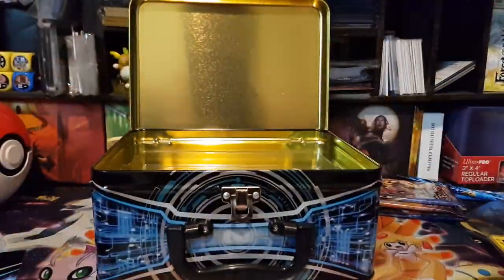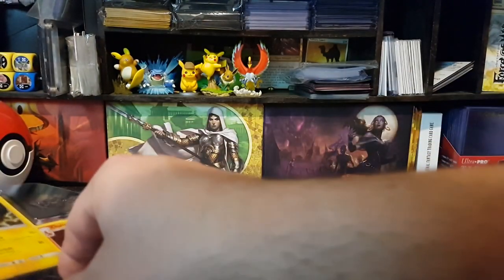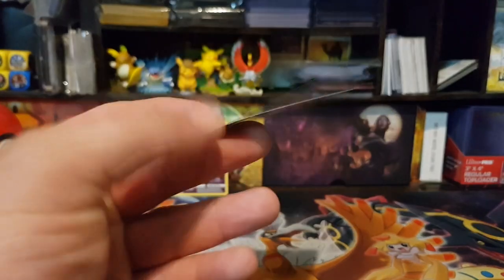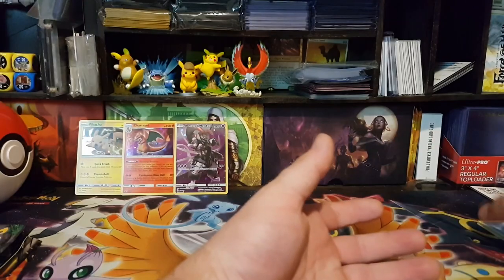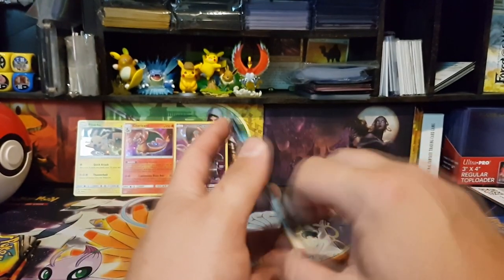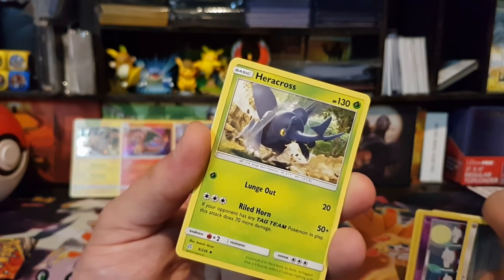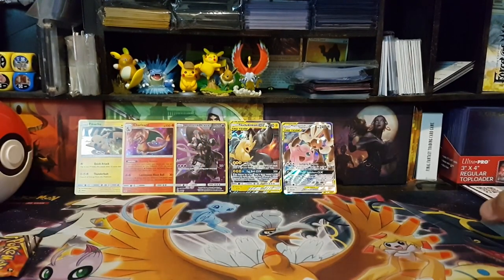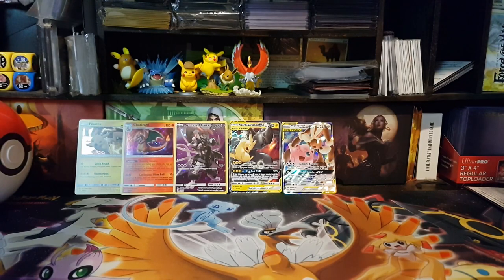Opening A Pokemon Fall 2019 Collector's Chest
Hey guys we back with some of them Pokemon cards, This time i got latest chest, Packed full of promos.
Prices are based on the lowest price on tcg player, At the time of editing ( plus In AUD )

Song Title:  Local Forecast
                     Pale Rider